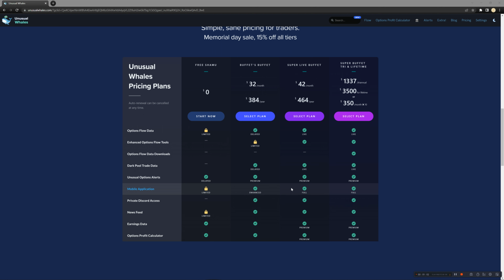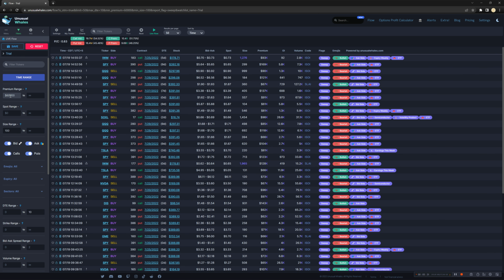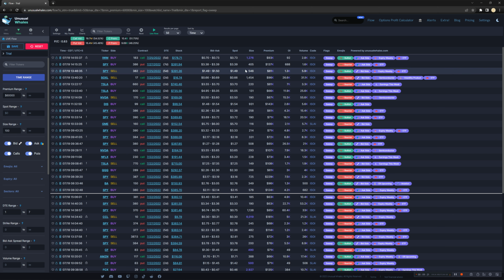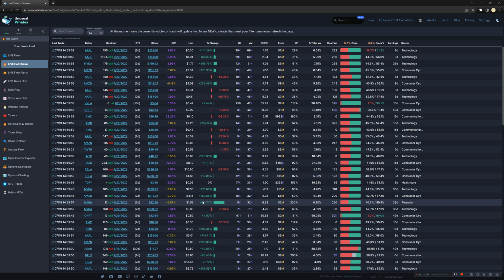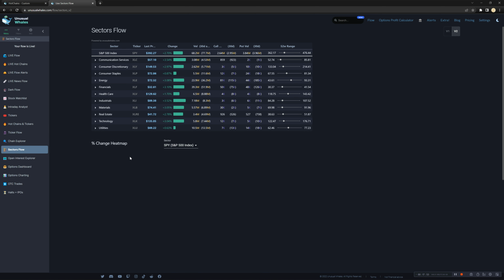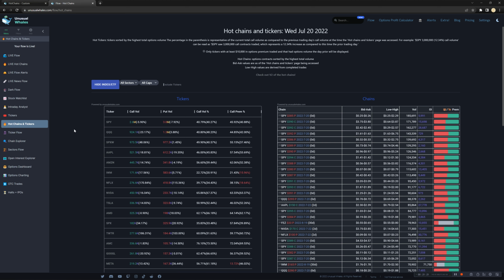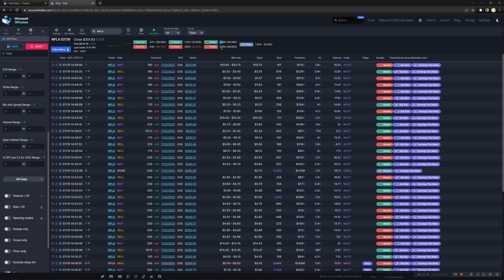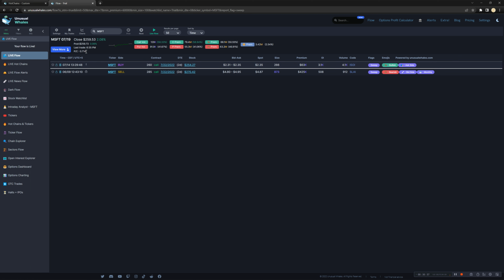Unusual Whales Overview